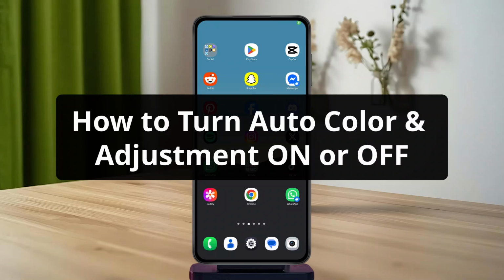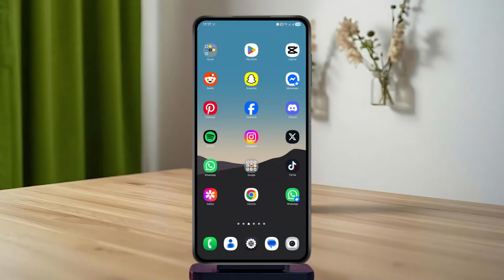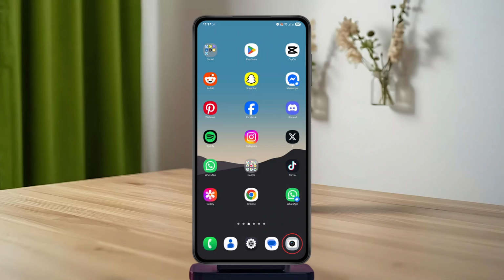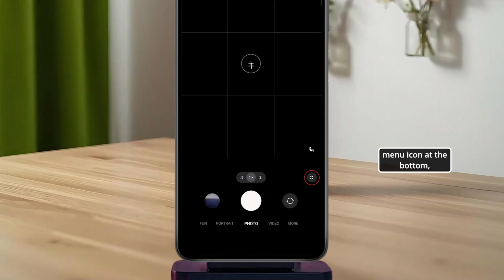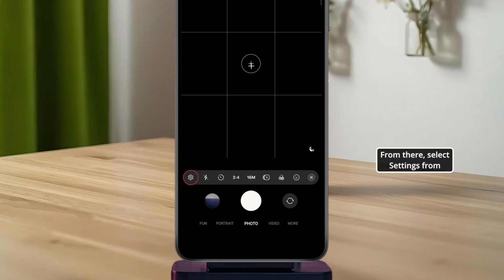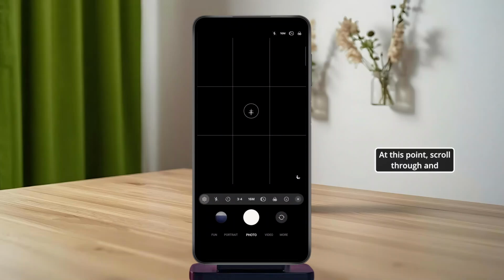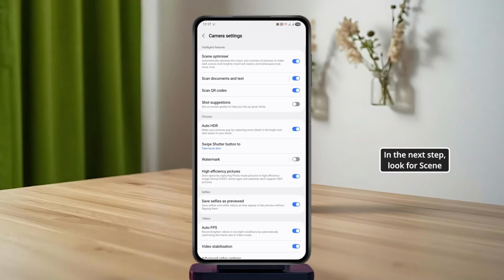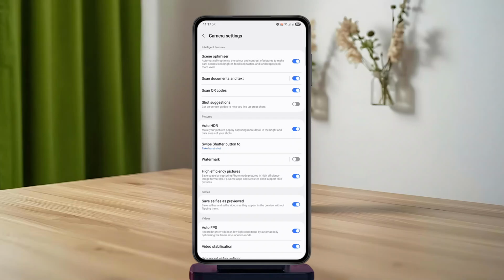How to Turn Auto Color & Adjustment ON or OFF on Android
Learn how to turn auto color & adjustment ON or OFF on Android with this simple step-by-step tutorial. Whether your screen looks too bright, washed out, or you just want better display control, this guide will help you manage Android color settings easily.

In this video, you'll discover how to turn auto color and adjustment on Android and how to switch display color settings ON or OFF. You'll also learn how to adjust Android screen colors, use accessibility color settings, and customize your phone display for better viewing in 2026.

Timestamps:
0:00 Introduction
0:18 Opening Android Display Settings